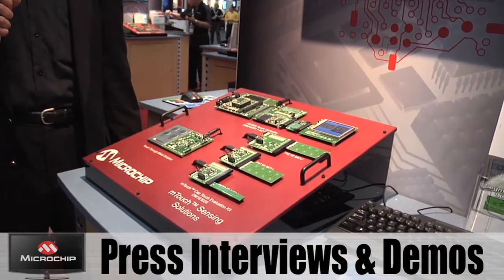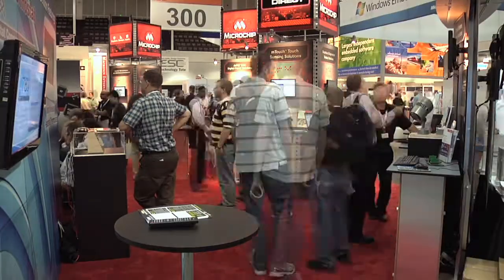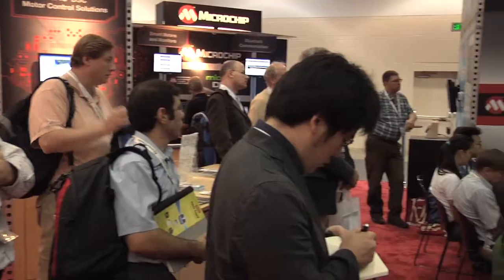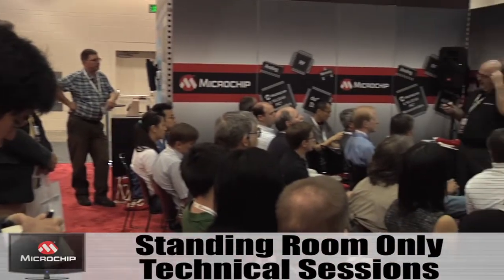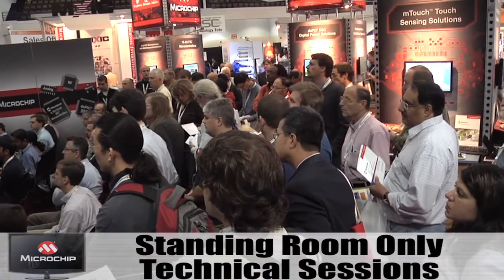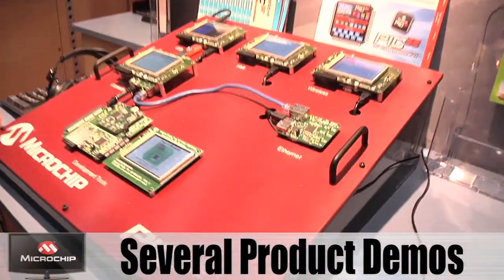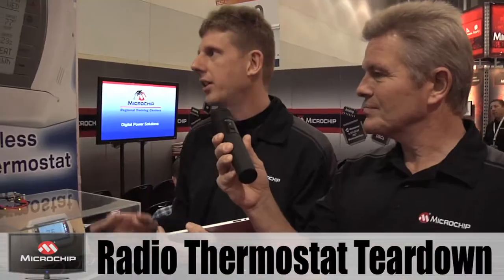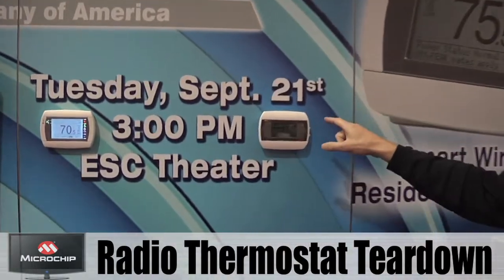Microchip Technology Highlights ESC Boston 2010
This videos includes highlights from the Microchip Technology Booth at the 2010 Embedded Systems Conference show in Boston including Radio Thermostat, Energizer in the Microchip Booth, One Platform Solutions, SST, Memory Products, 32-bit, 16-bit, 8-bit Demos.